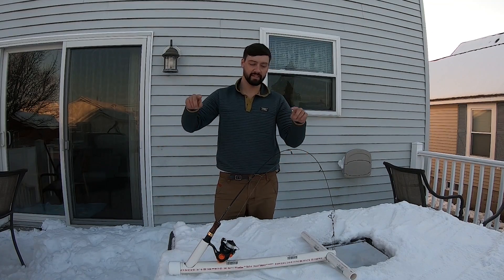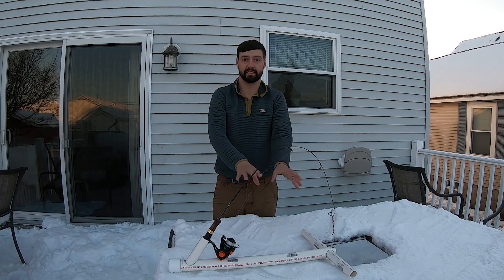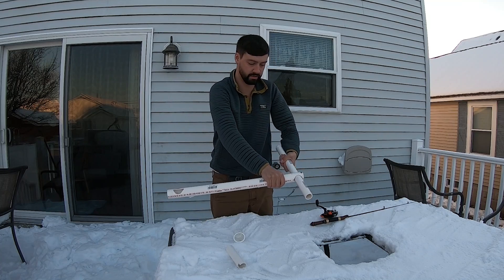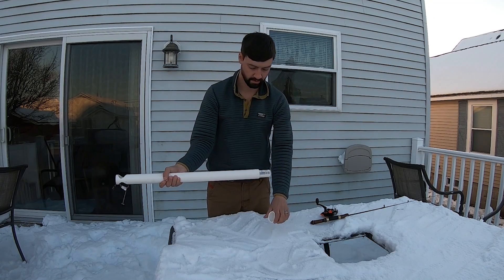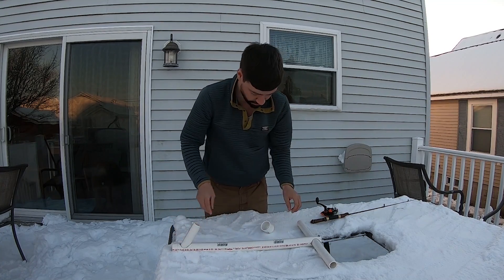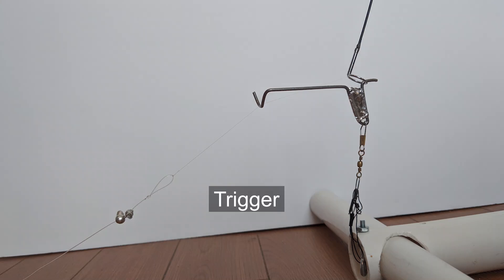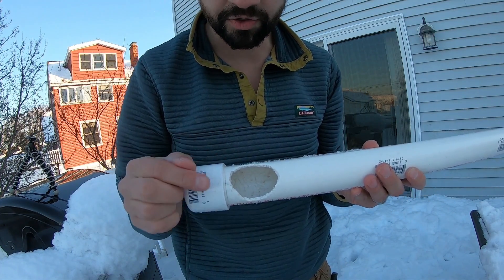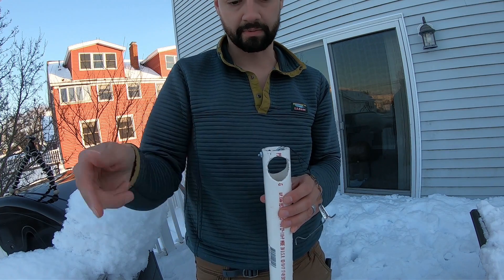Packable Design DIY Automatic Ice Fishing Hook Setter for Under $6!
After the first successful trip with my original PVC Hook Setter. (See that I instantly realized I wanted to make it even cheaper and it had to be packable because of the limited space in my sled. I used a 1/8 inch drill to drill a bunch of tiny holes to make the handle holding hole and the through hole for the cross tee. Then took pliers and cutters to break out the large pieces.

Item Quantity Link

1 Piece
Handle Holder and top of Tee
1 in. x 2 ft. PVC Sch. 40 Pipe 2

1 Piece
Long Piece
1 1/4in. x 2  ft PVC Sch 40

1 Piece
#8-32 x 1-5/8 in. Steel Eye Bolts with Nuts 1

1 Piece
1-1/4 in. PVC Sch. 40 Socket Cap

Gear  Link
Zoom Super Fluke
Gamakatsu Jig Head
Trilene XL, 8lb
Berkley Spinning Rods
Abu Garcia Revo SX
Gamakatsu Worm Hooks
Rheos Sunglasses